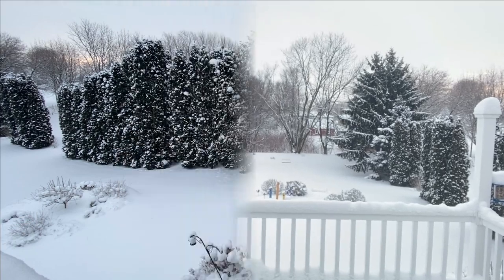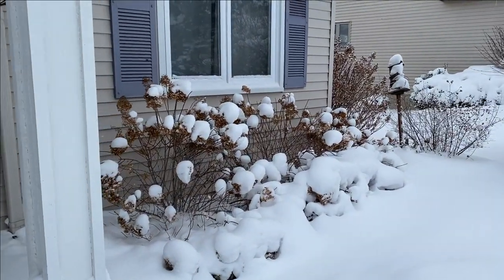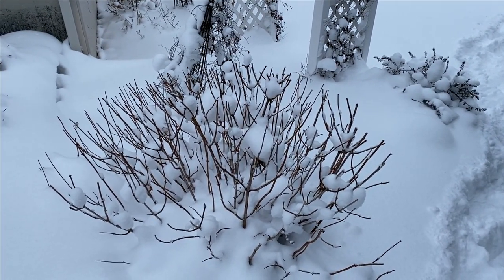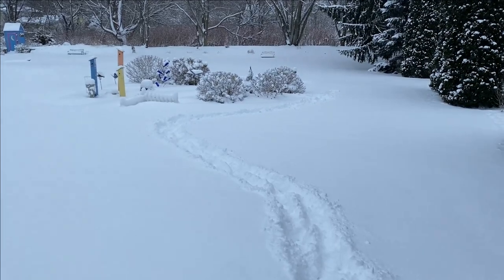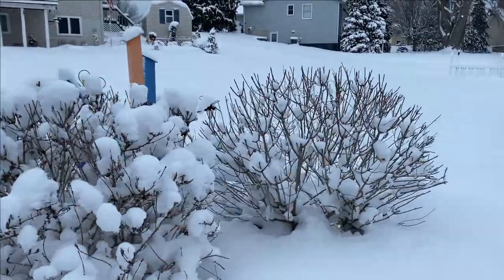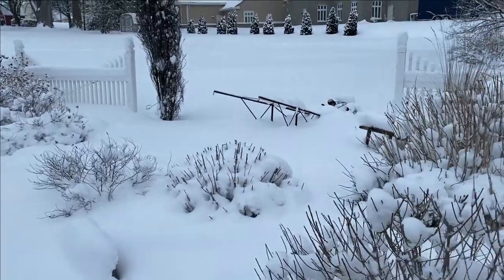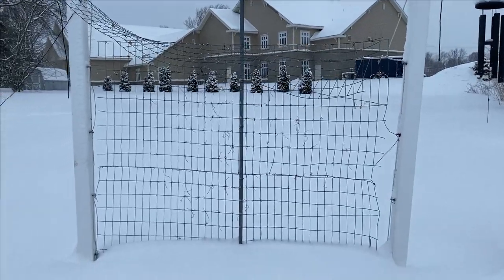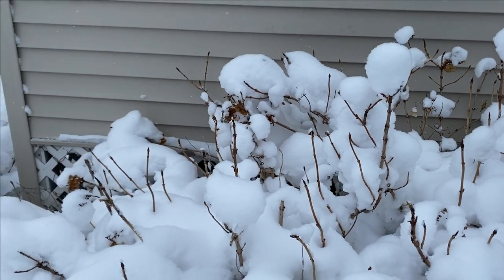Winter Garden Tour | Garden Crossings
I took one for the team yesterday and decided to give you a winter garden tour.  It was about 10° and there was a lot more snow on the ground than what I thought there was!  You will see how my garden is trimmed for the winter and how I keep things in my garden for winter interest. If you want to go back and see what my garden looks like during other times of the year you can check out:

If you enjoyed this video then check out a few of our other Garden Tour Videos